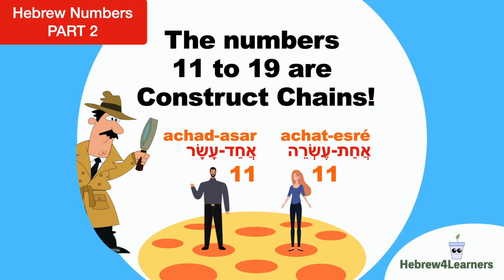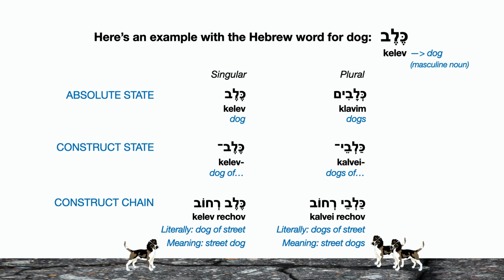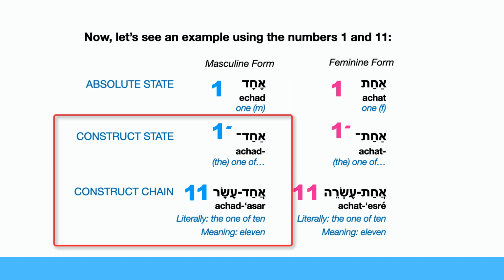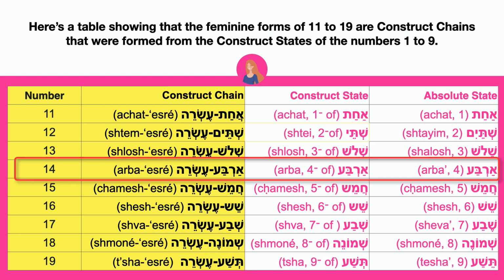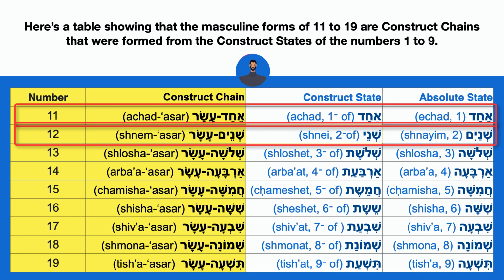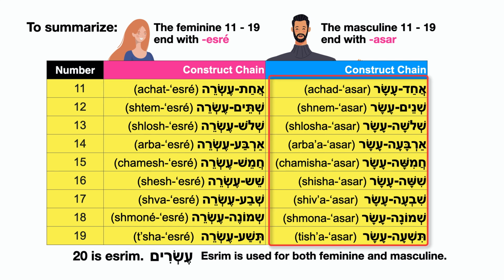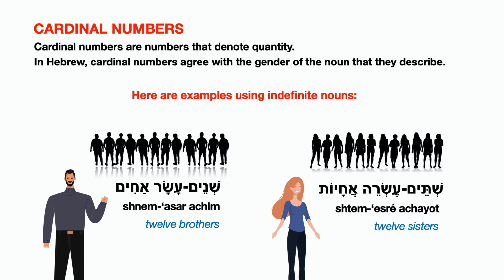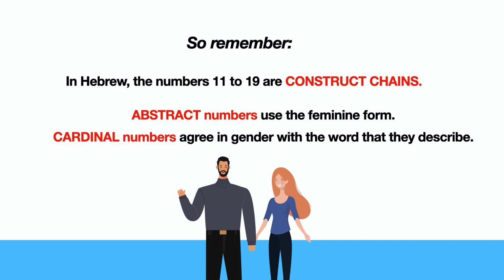Hebrew Numbers Part 2: Construct Chains of 11 to 19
This lesson focuses on the rules governing the way by which the numbers 11 to 19 are formed and used in the Hebrew language. These specific numbers are in fact construct chains.